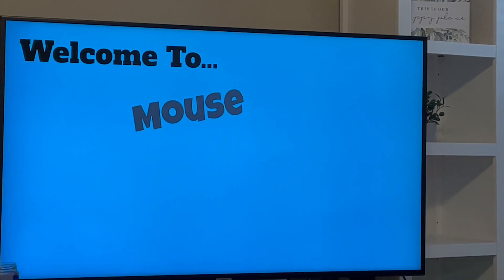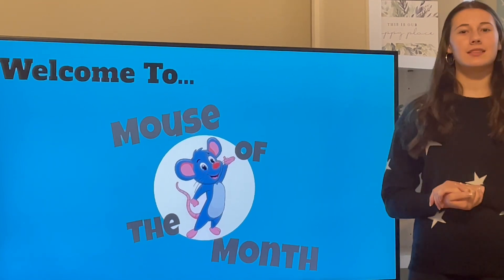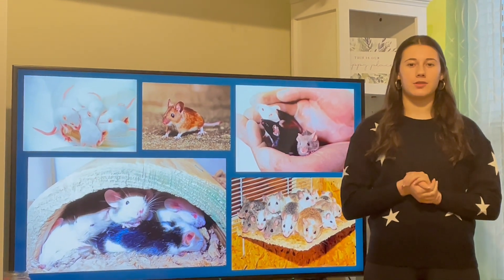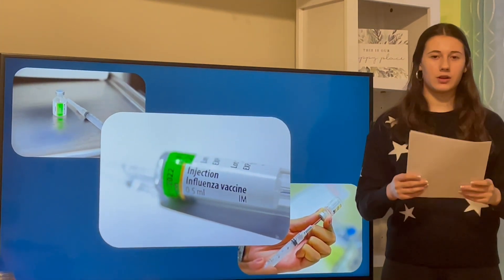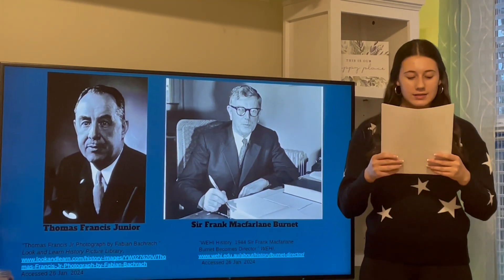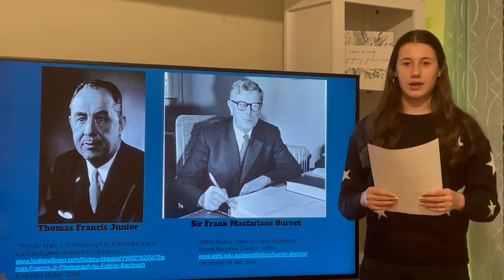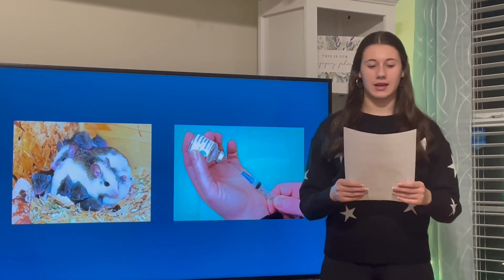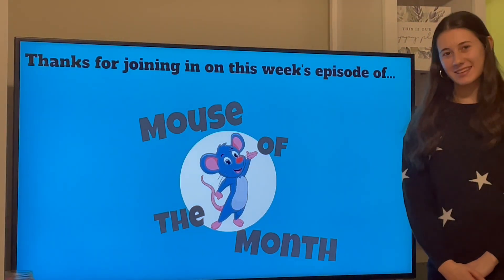Entry 006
Celebrate the Mouse Biomedical Research Video Essay Contest - Entry #006